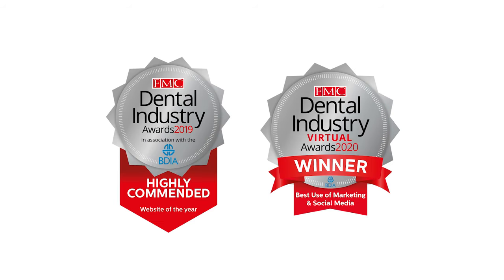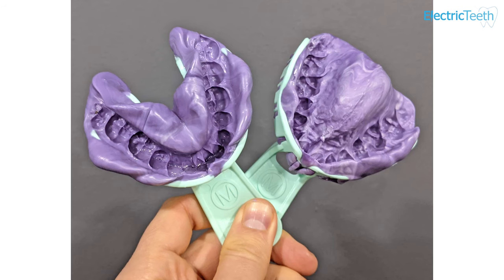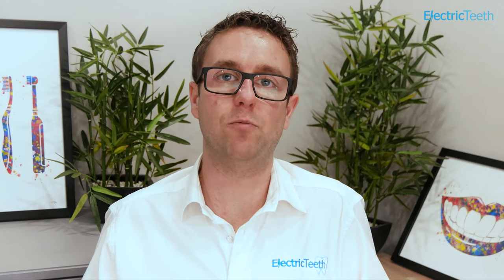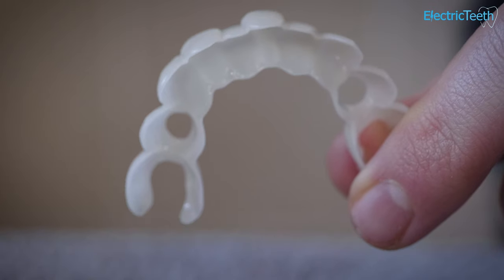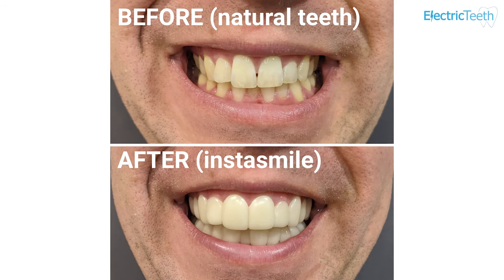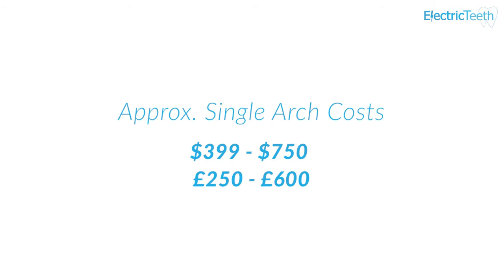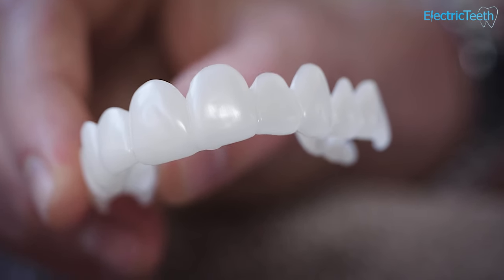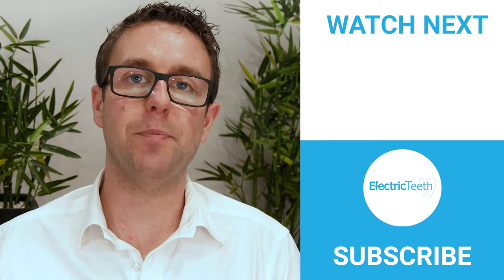Snap On Veneers Warning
Jon explains what snap-on veneers, also known as clip-on smiles are and the pros and cons associated with such products.

Dr Gemma Wheeler gives her thoughts on this clip on smile products.

You really should proceed with caution when considering these as an option to alter your smile.

0:00 - Introduction
0:19 - What are snap-on veneers?
2:56 - Dentists opinion
4:45 - The risks
12:07 - The positives
14:28 - Snap on Smile